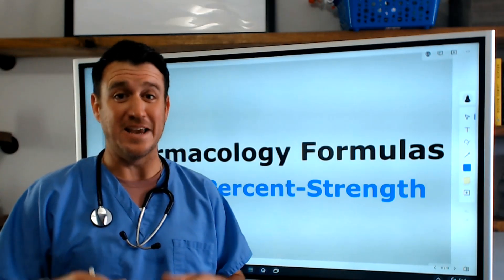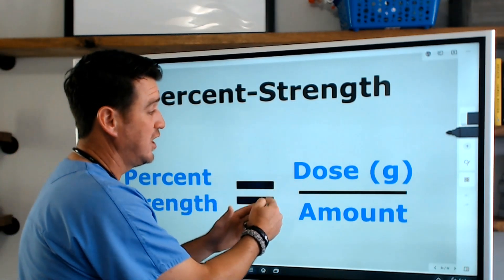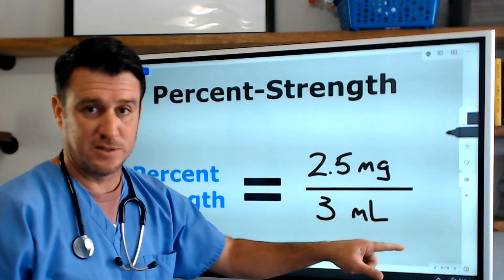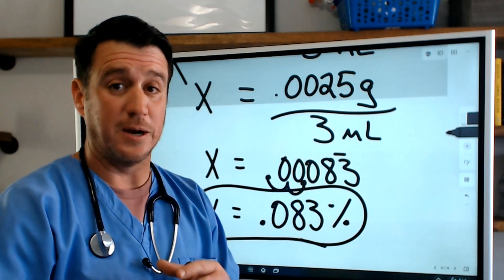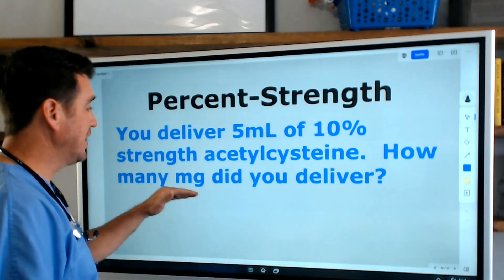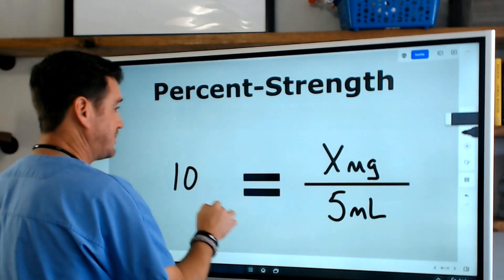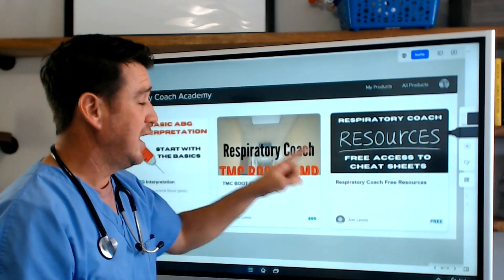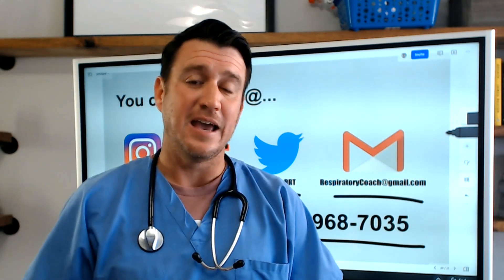Respiratory Therapists - Pharmacology Formulas: Part 2 Percent Strength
Enroll in the Respiratory Coach FREE Resources course from this

This video discusses the percent-strength formula related to respiratory therapy pharmacology.